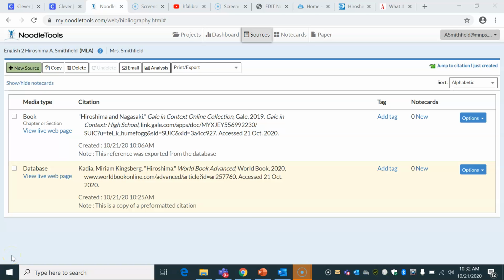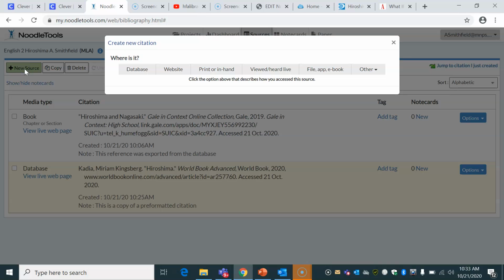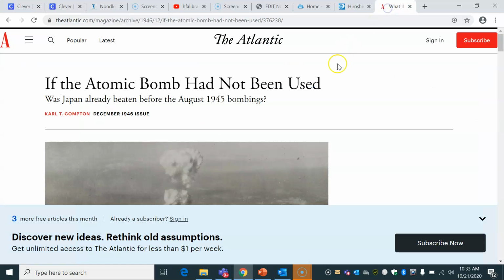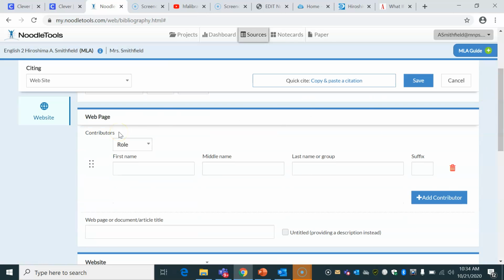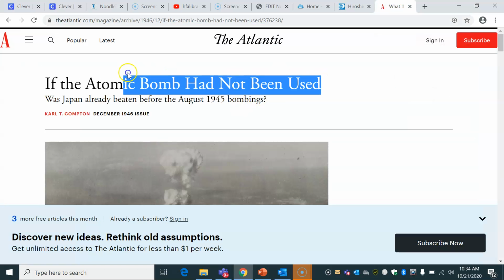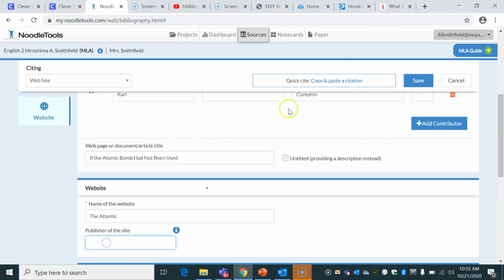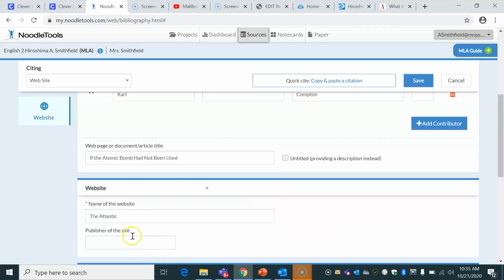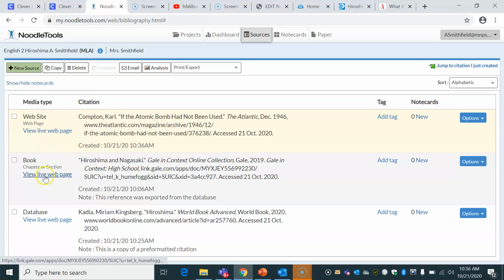Cite Webpage/Article Found Online